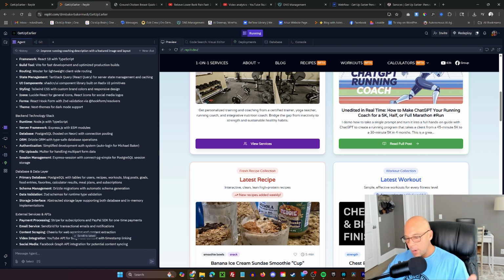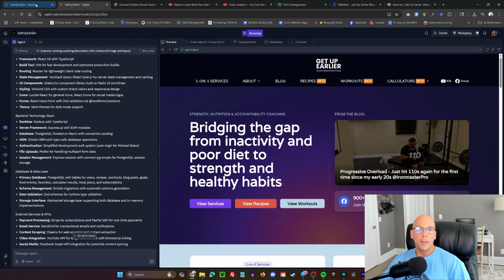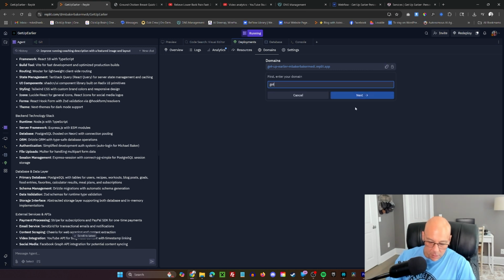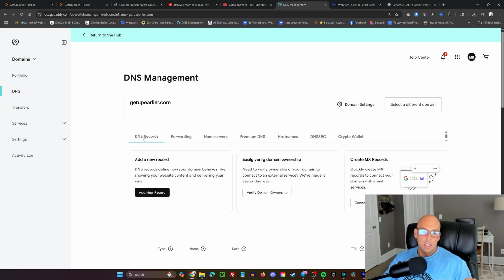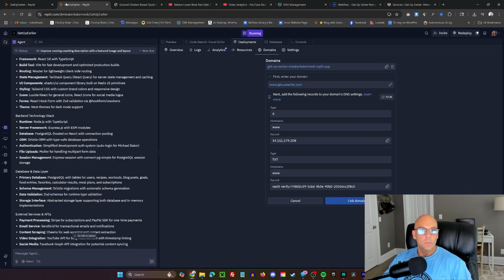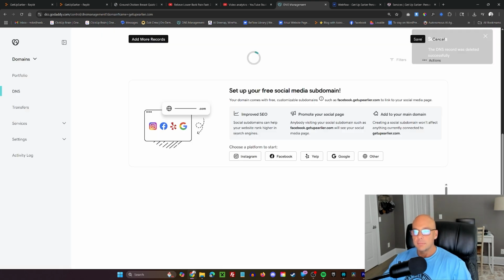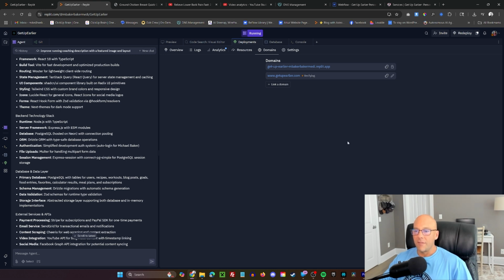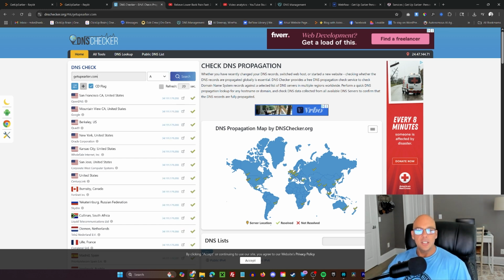Live Demo: Webflow to Replit Migration with Step by Step DNS Setup via Godaddy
In this video I demo how I rebuilt a Webflow site in Replit, preserving the custom animations, layout precision, and responsive behavior.

You'll see how I used Replit to mimic Webflow’s expert-level design tools, leveraging Agentic AI and context-aware coding to recreate every detail: transitions, hover states, typography, layout structure, and more.

I also show exactly how to point your domain’s DNS from Webflow to Replit using GoDaddy, with a step-by-step guide live inside the DNS settings.

Finally, I compare Webflow vs Replit side by side to show the benefits, tradeoffs, and why this AI-powered workflow is the future of modern web development.

✅ Webflow Design
✅ Replit Hosting & Build
✅ GoDaddy DNS Settings
✅ Real-World, Live Workflow

📌 Key Moments:
00:00:00 Intro: Rebuilding Webflow in Replit
00:00:30 Design Replication: Animations, Interactions, and CMS Mapping
00:01:15 Replit Build: Structure and AI Enhancements
00:02:00 Preserving Webflow-Style Animations
00:02:50 Architecture Benefits of Replit
00:03:20 DNS Setup Begins (Live GoDaddy Tutorial)
00:05:10 DNS Record Edits and Common Errors
00:08:00 DNS Propagation Explained
00:09:00 Webflow vs Replit: Design Tool Comparison
00:11:00 Final Thoughts and Next Rebuild Challenge

Michael Baker
Digital Marketing Pro On-demand